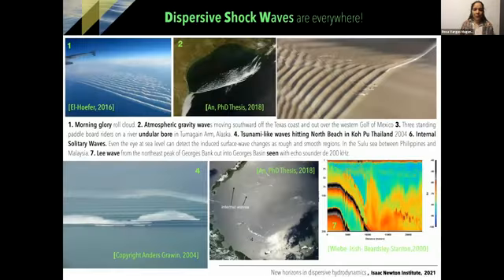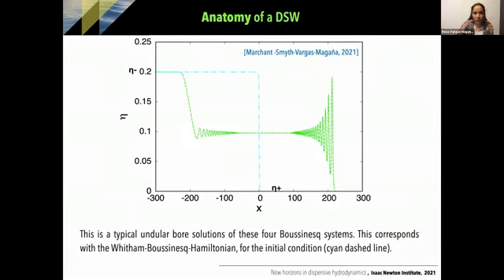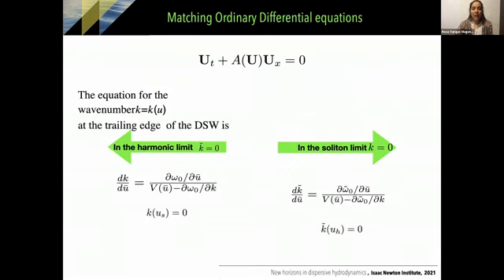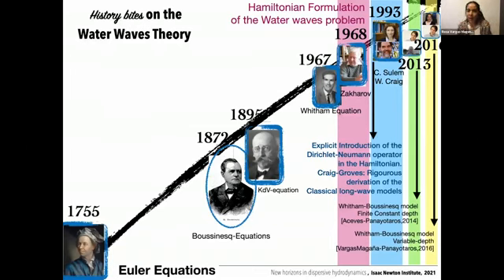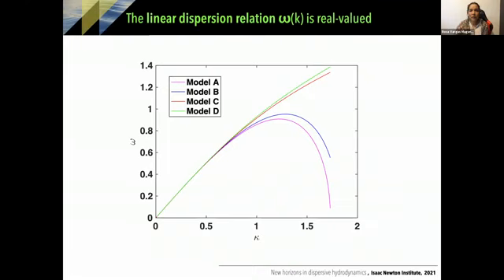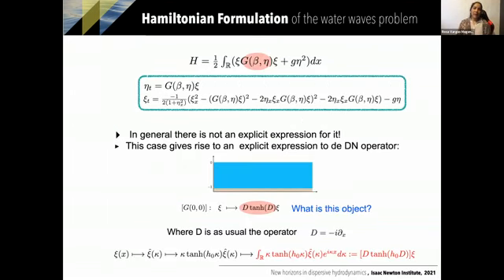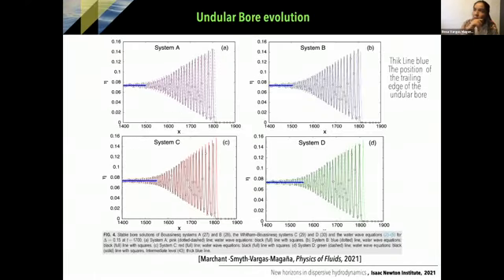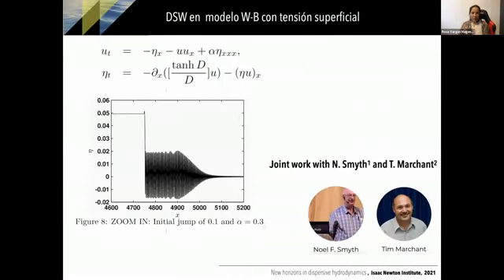HYDW08 | Dr. Rosa Vargas-Magana | Dispersive Shock Waves In The Ocean And The Atmosphere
HYDW08 | Dr. Rosa Vargas-Magana | Dispersive Shock Waves In The Ocean And The Atmosphere. An Accurate Description Of These Waves Through Whitham-Boussinesq Water Wave Models.

Speaker: Dr Rosa Vargas-Magana (Universidad Nacional Autonoma de Mexico (UNAM))

Date: 30th Jun 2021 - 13:00 to 13:30

Title: Dispersive Shock Waves In The Ocean And The Atmosphere. An Accurate Description Of These Waves Through Whitham-Boussinesq Water Wave Models.

Event: (HYDW08) New horizons in dispersive hydrodynamics

Abstract: For the accurate description of phenomena and processes that occur on Earth, mathematical models are required, most of which are enormously complex, so the derivation of simplified models with a rich mathematical structure that leads to models faithful to reality is prevailing. Whitham-Boussinesq models are of considerable current interest in mathematics, physics, geophysics, and coastal engineering as nonlocal extensions of well-studied dispersive shallow water wave models, such as the KdV and Boussinesq equations.This talk aims to present our recent results on dispersive shock wave (DSW) solutions, also termed undular bore in fluid mechanics terminology, in the context of fully nonlinear water wave model and four weakly nonlinear systems including Boussinesq-type models and Whitham-Boussinesq-type models. It is found that the Whitham-Boussinesq systems give solutions near a perfect agreement for the positions of the leading and trailing edges of the bore, with numerical solutions of the water wave equations up until the onset of modulational instability. In the talk, I will point out the relevance of the study of these waves for the accurate quantitative and qualitative description of phenomena that occurs on the stratified ocean and the atmosphere.